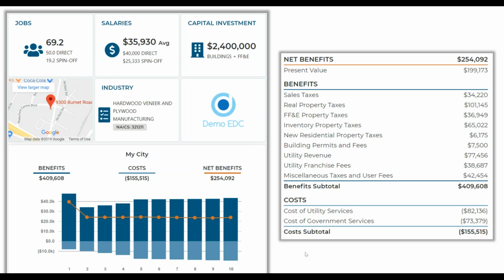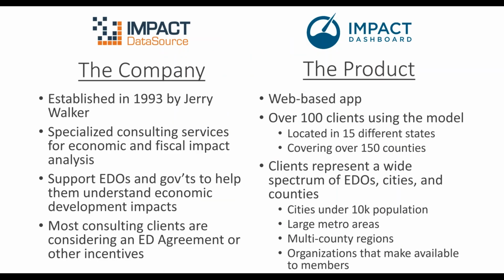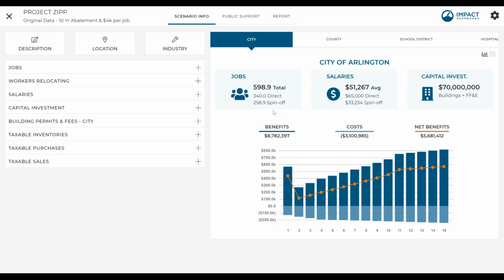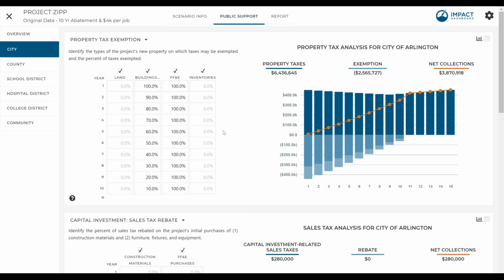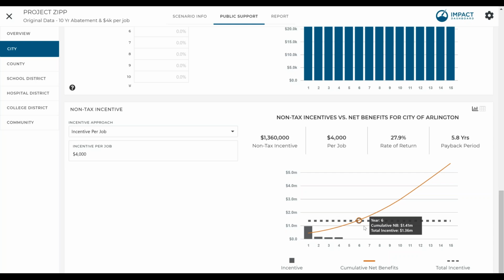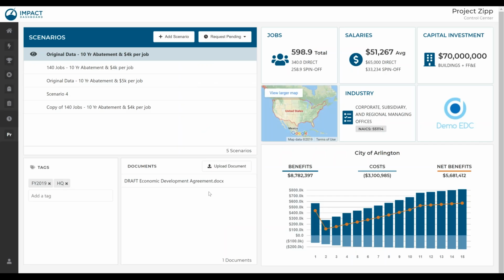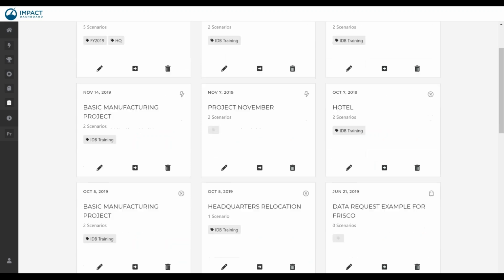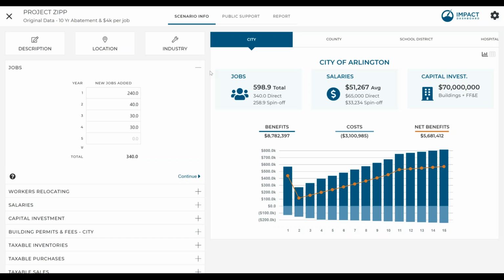Impact DashBoard Live 12.5.2019